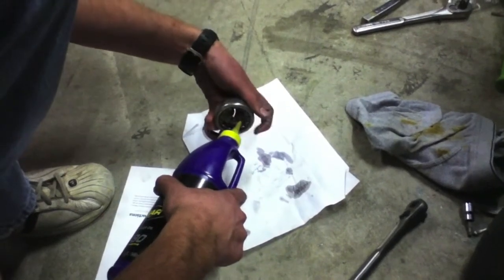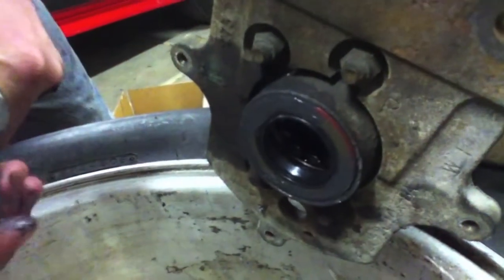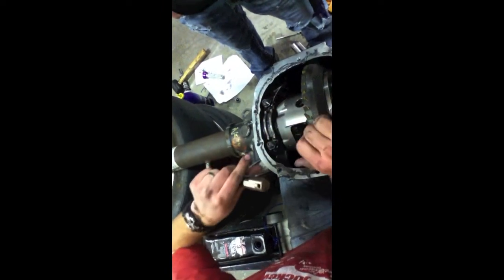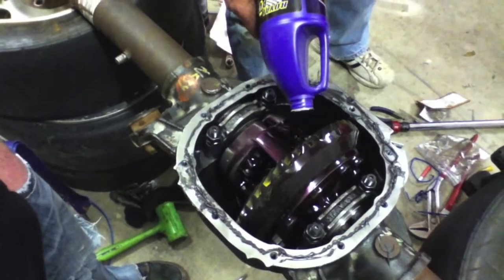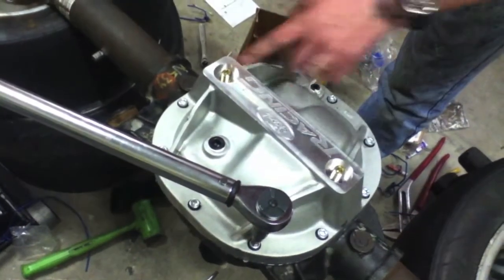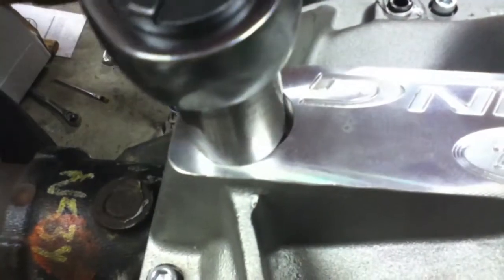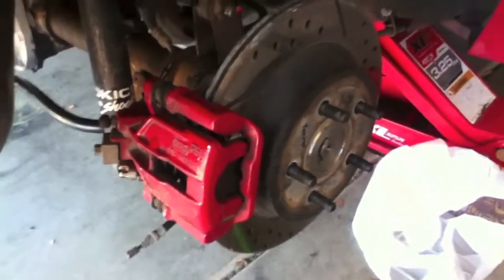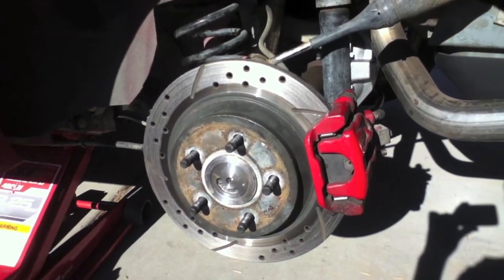Ford 8.8 inch Gear Install (Part 7 of 7): How to install gears